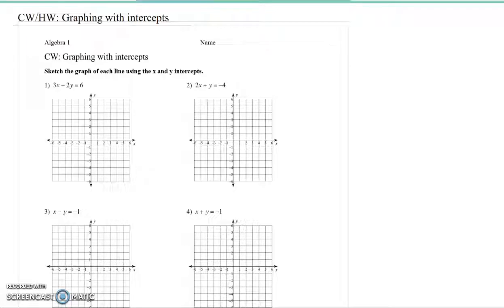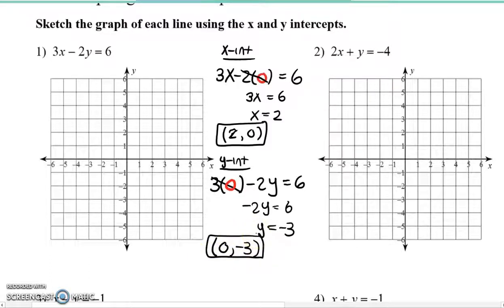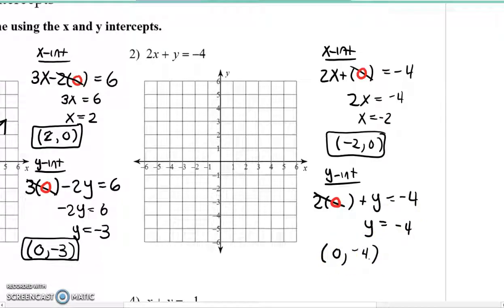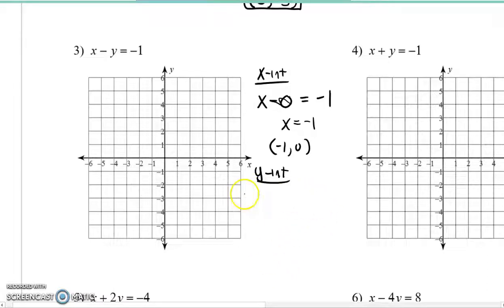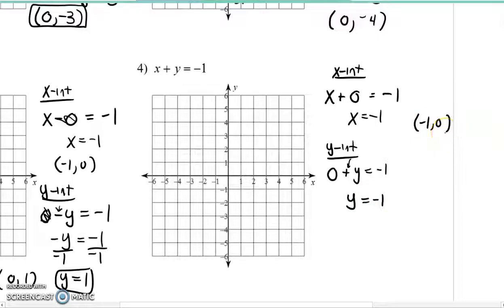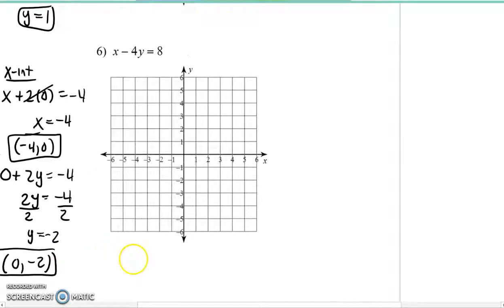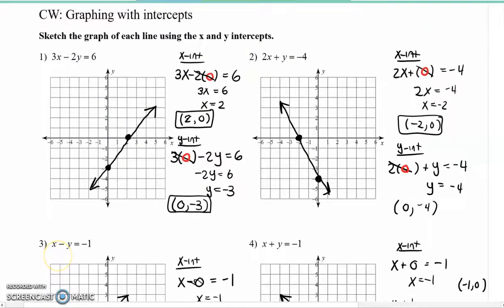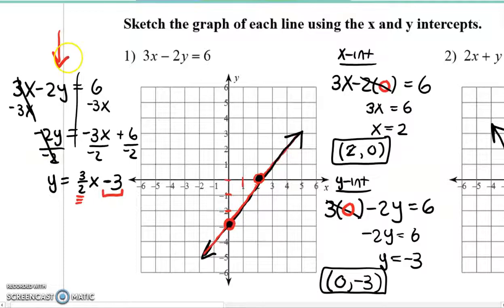Algebra 1: Video Answer Key- Graphing with Intercepts